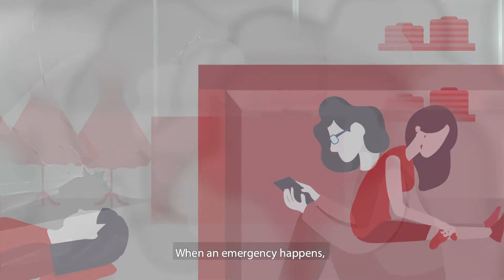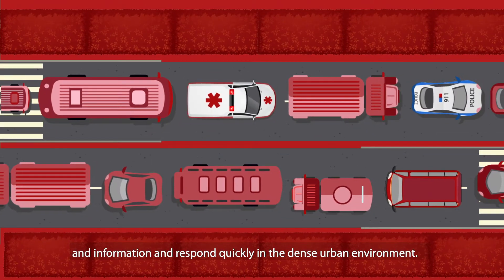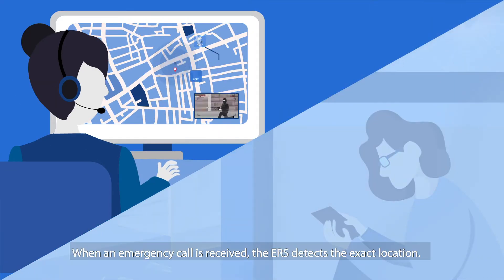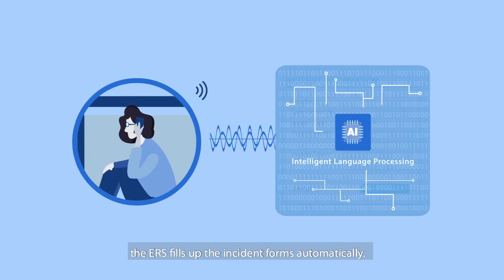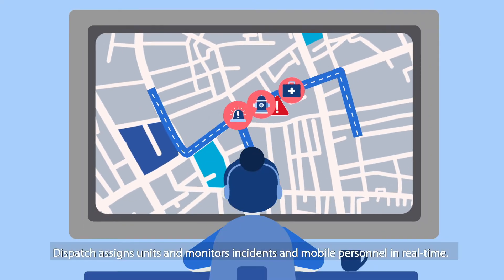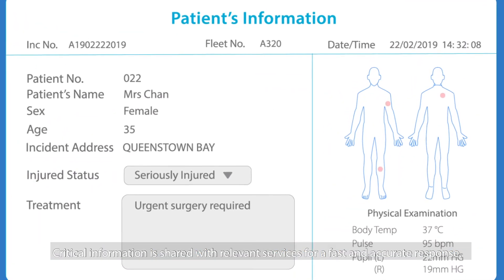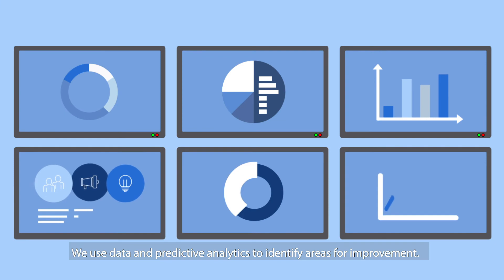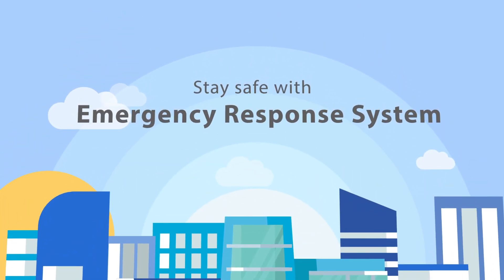Emergency Response System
The Emergency Response System (ERS) solution facilitates inter-agency collaboration for dispatchers, first-responders, government and healthcare agencies in order to save more lives with agile and effective emergency response.